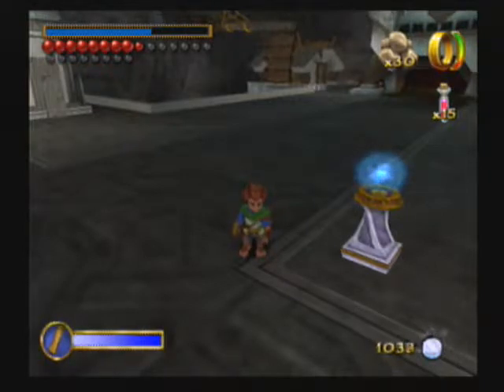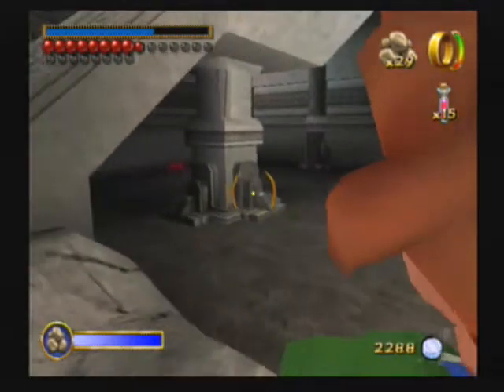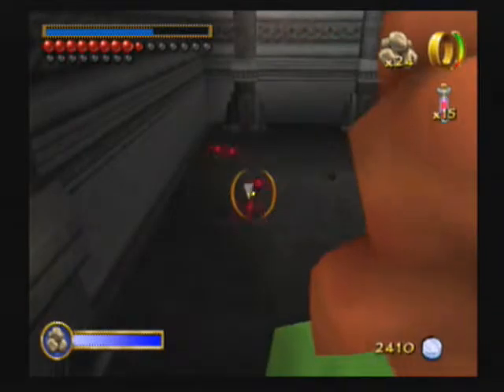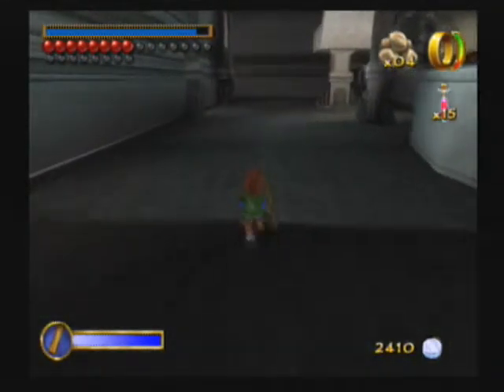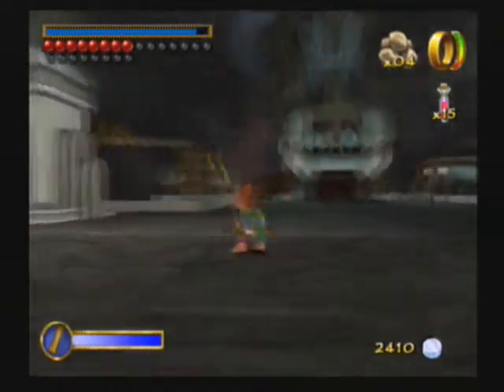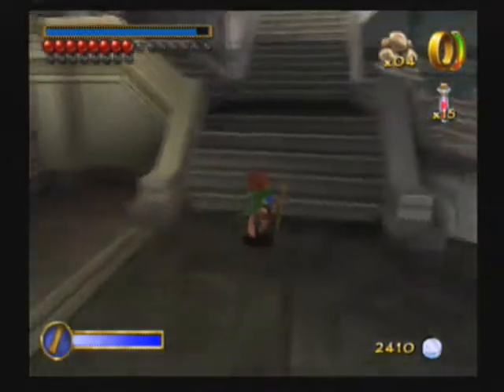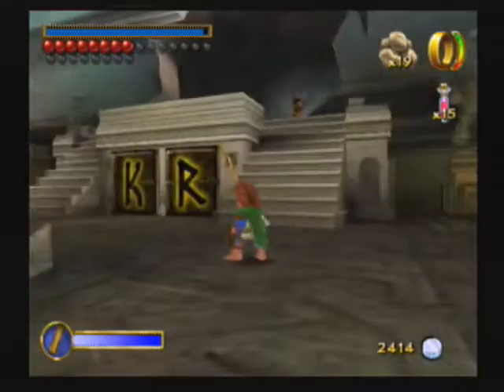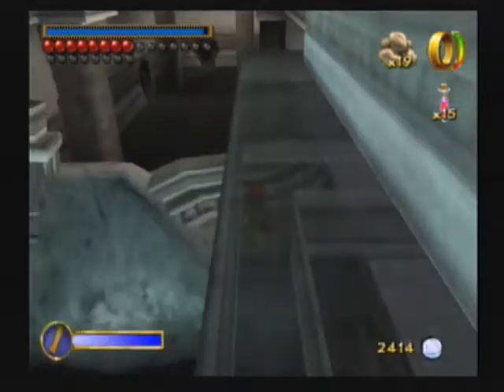Let's Play The Hobbit ep94c: The Forge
We begin to explore the palace.